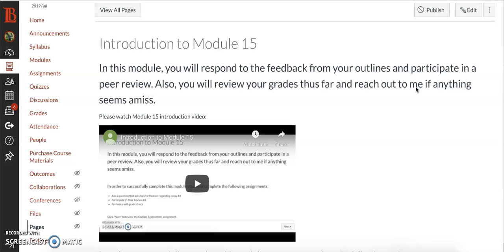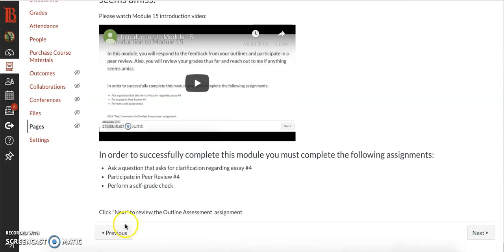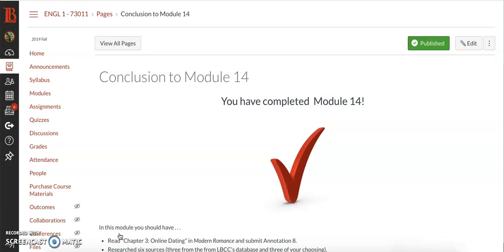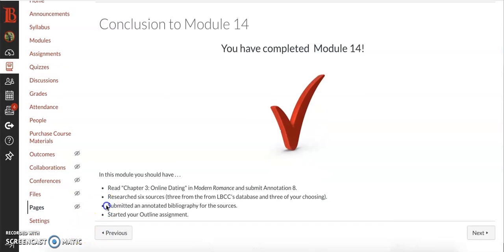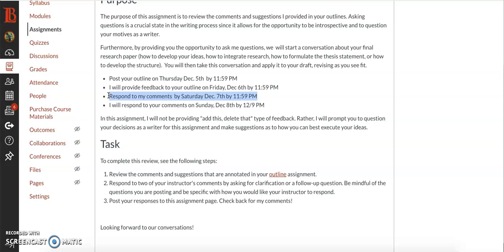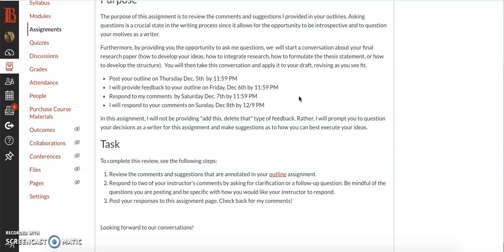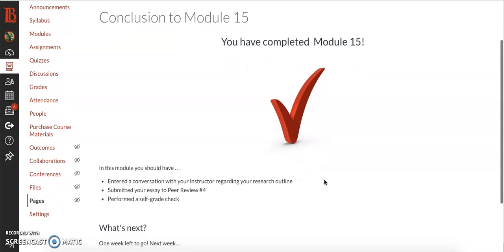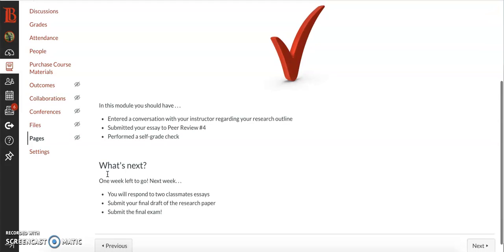Introduction to Module 15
This video provides an overview of the assignments for week fifteen.